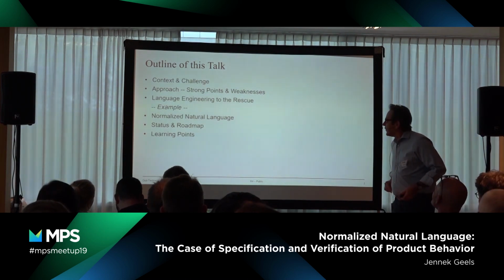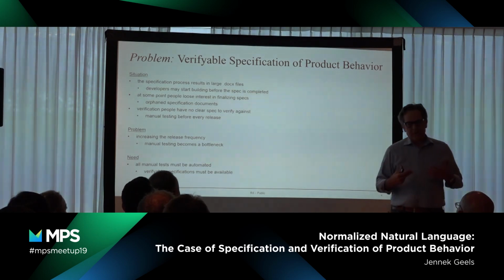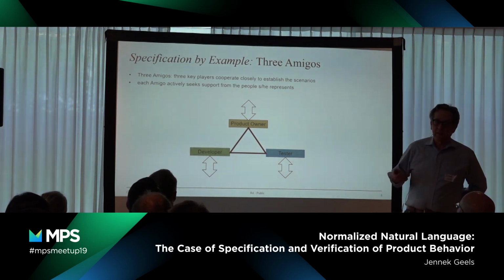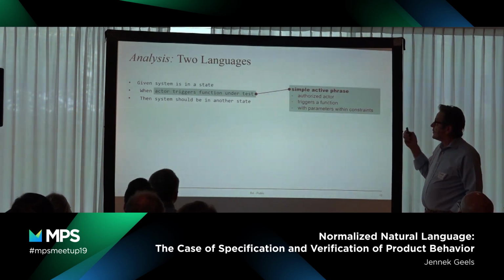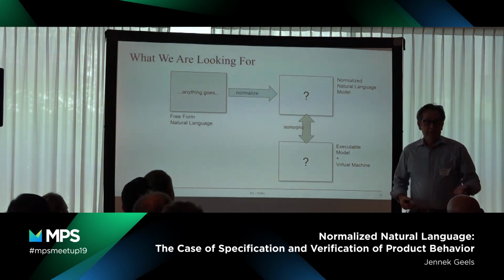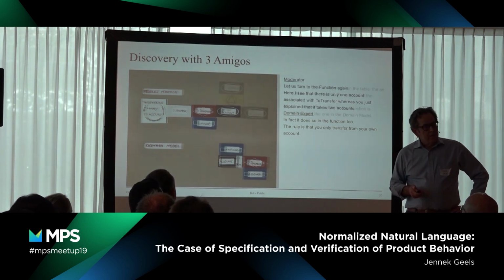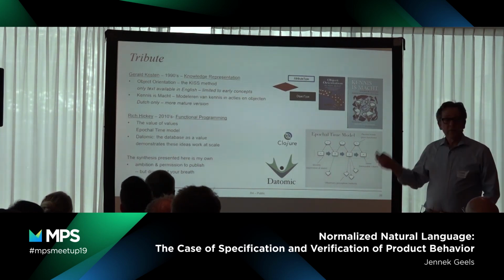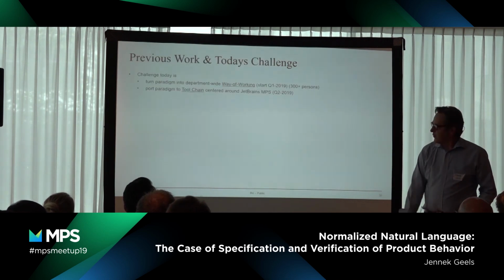MPS Community Meetup 2019 - Normalized Natural Language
Normalized Natural Language: The Case of Specification and Verification of Product Behavior by Jennek Geels

KISS is a method to model system behavior using concepts from natural language. These results in models are both human-readable and meaningful. The intention of the KISS method is to make all natural language executable, but to define a small executable subset using normalization rules. This method was created in the Netherlands in the 1990s and it has been used intermittently in our R & D. This year it is applied to Specification and Verification of Product Behavior.

We have JetBrains MPS to build a model editor with generators to .docx for specification agreement and generators to SpecFlow / Karate / Robot for automated verification. In this talk I want to do the following
- Give a brief introduction to Normalized Natural Language and how to define it.
- Show its use in Specification and Verification of Product Behavior.
- Demonstrate the status and roadmap of the MPS implementation.